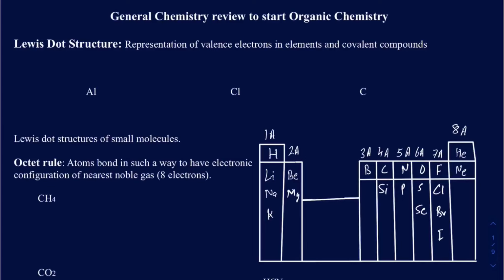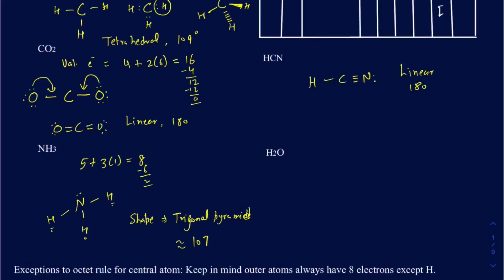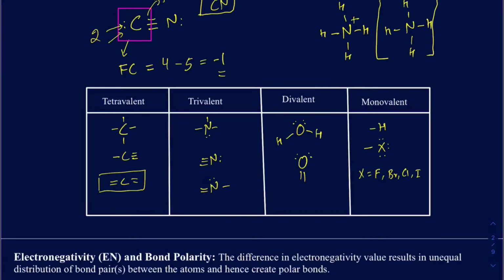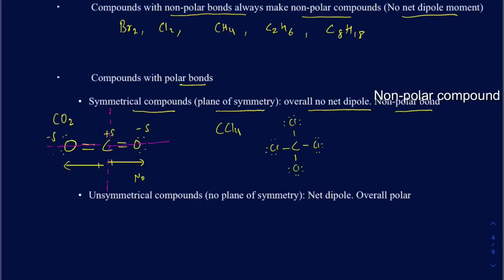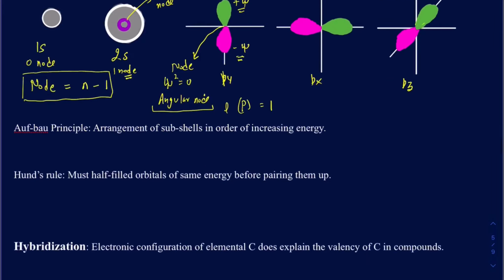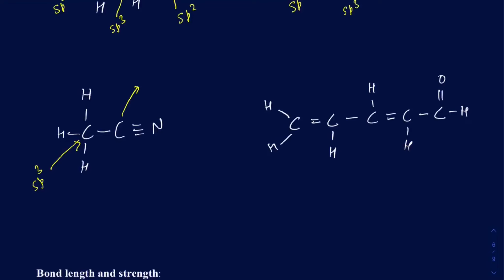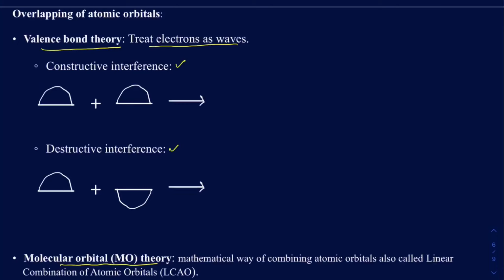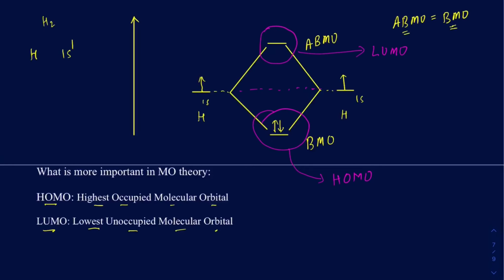Starting Organic Chemistry? Review all necessary concepts of General Chemistry 1 with many examples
Review Electron dot structure, electronegativity, bond polarity, overall polarity of molecules, hybridization, shapes of molecules, valence bond theory, MO theory, HOMO, LUMO, bond length and strength, sigma and pi bonds, s and p character